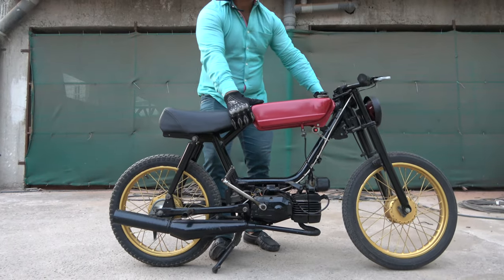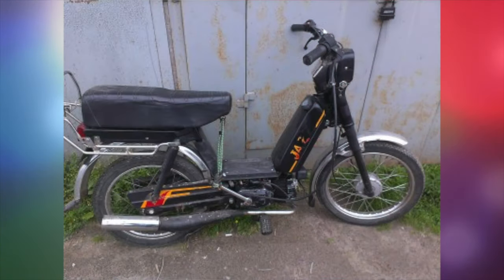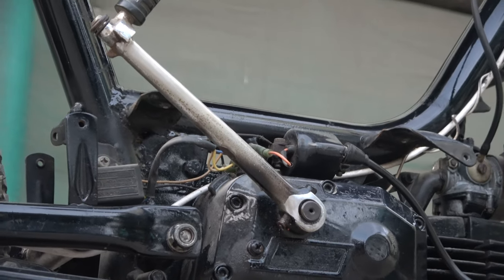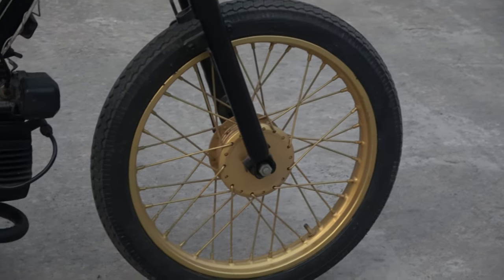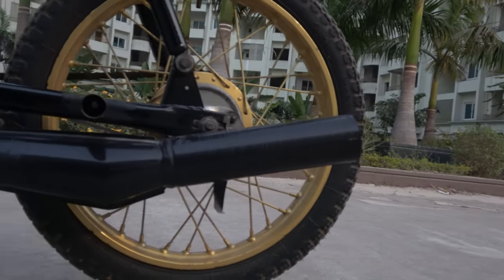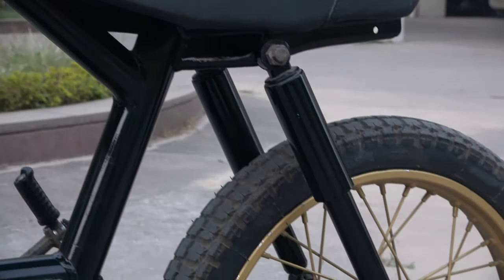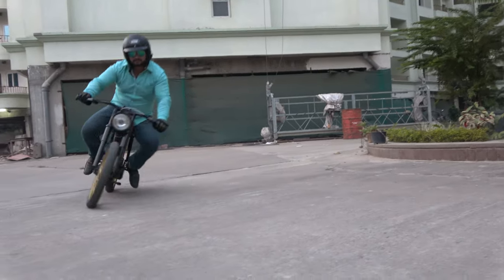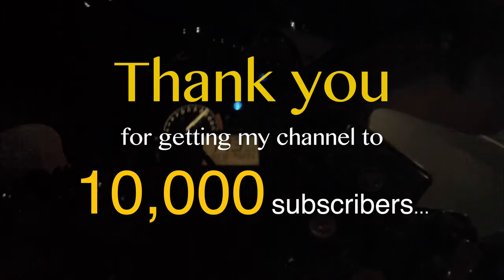MOPED to CAFE RACER modification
cafe racer

Thank for for everyone for helping me reach

This is something unique, my RED HUMMINGBIRD CAFE RACER.

It was customised for 3500 Rs.

Expenses-
Paint- 1500 Rs
Welding/Fabrication-1000
Seat- 700
Handle- 300

मेरी मदद करने के लिए सभी के लिए धन्यवाद

यह एपिसोड मेरे SUBS को DEDICTED है।

यह कुछ अनोखा है, मेरा RED HUMMINGBIRD CAFE RACER।

इसे 3500 रुपये में अनुकूलित किया गया था।

Expenses-
पेंट- 1500 रु
वेल्डिंग / निर्माण-1000
सीट- 700
हैंडल- 300

Video का आनंद लें,
और भी वीडियो आ रहे हैं।

Links to some more awesome EMOTOZ videos-

Thanks you guys for your daily support!

Photo by brigitte-tohm on Unsplash